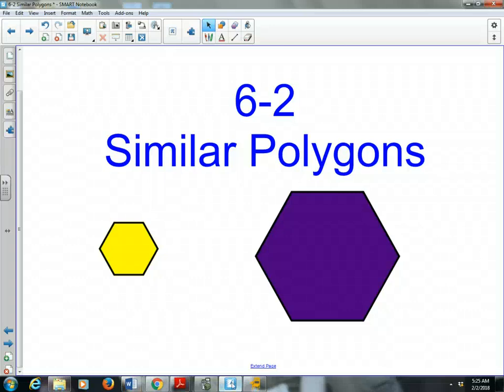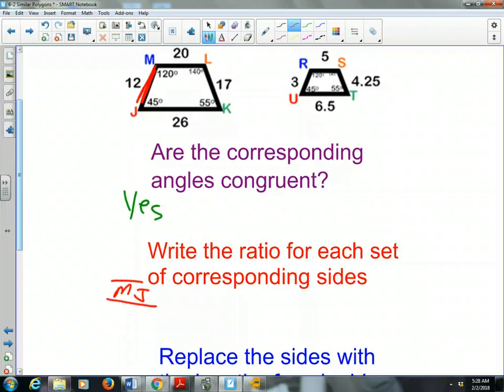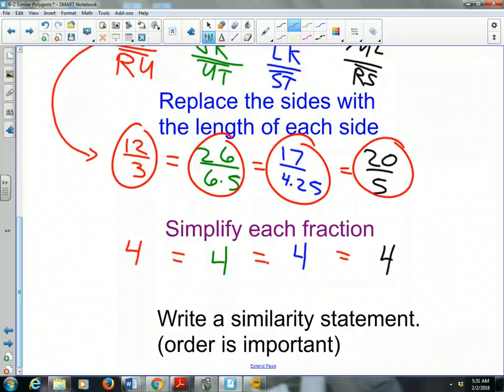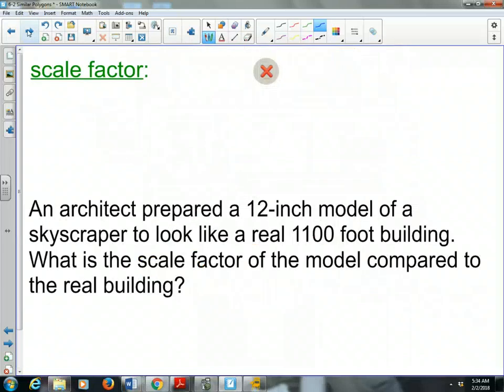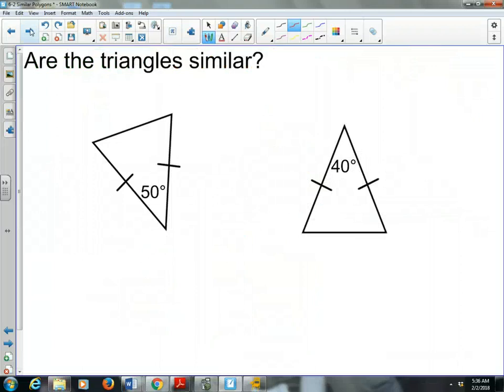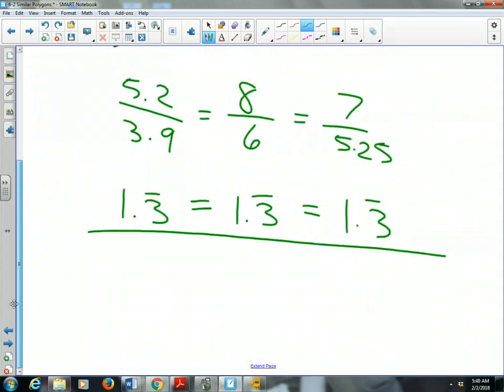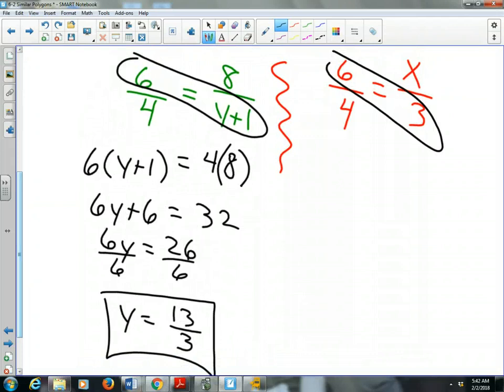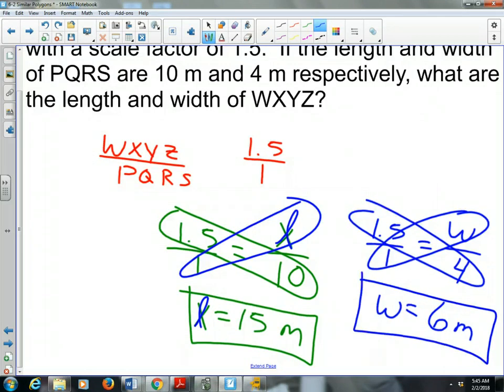6 2 Similar Polygons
This lesson teaches how to determine whether two polygons are similar.  It also defines what scale factor is.